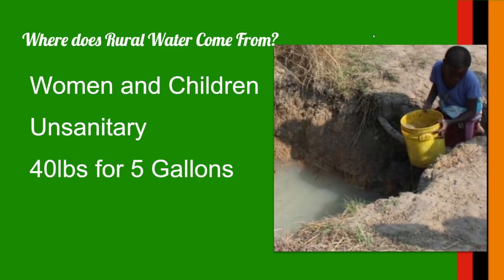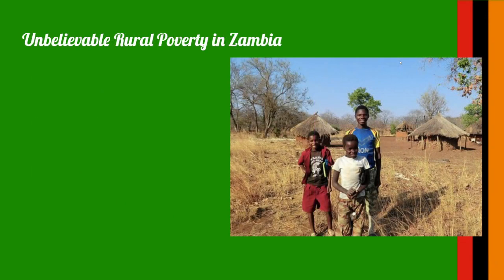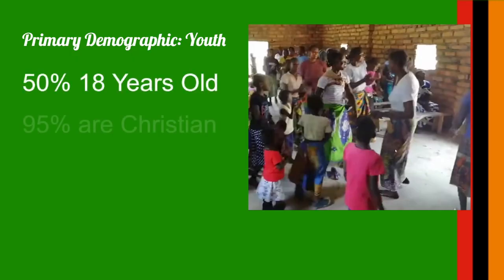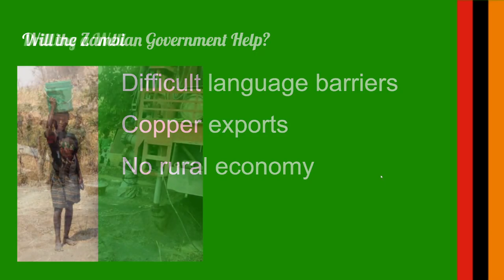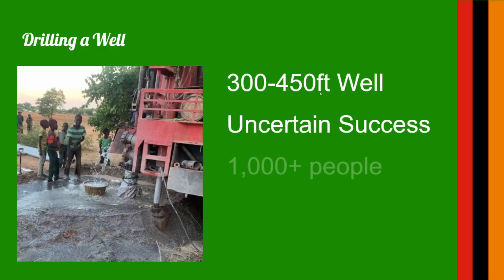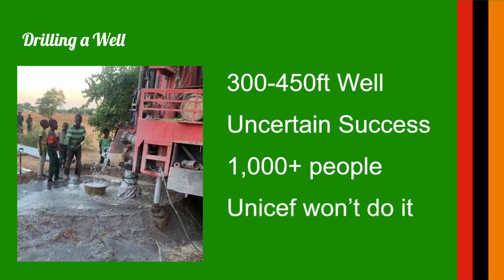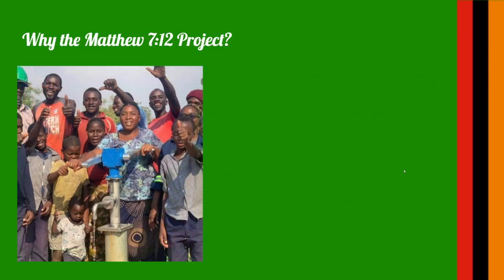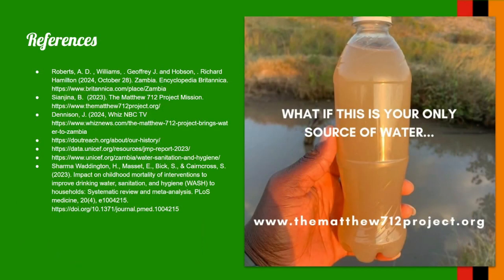Give kids clean water in Zambia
HSV1000 WK2 Human Service Advocacy Presentation